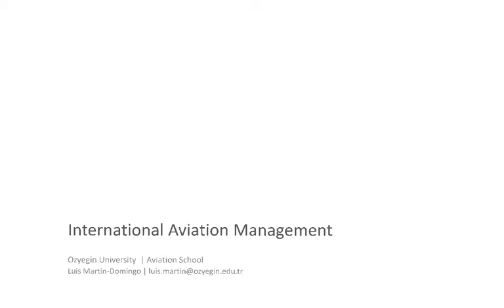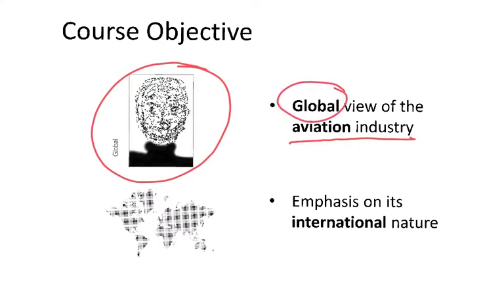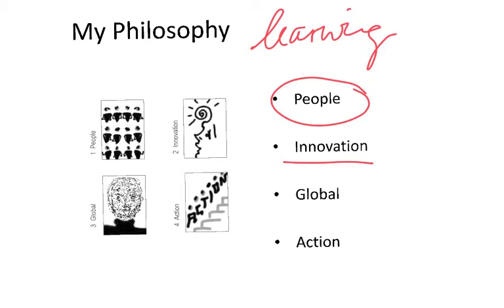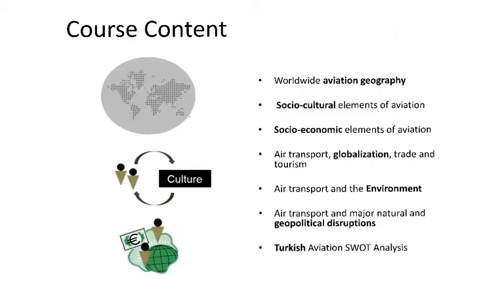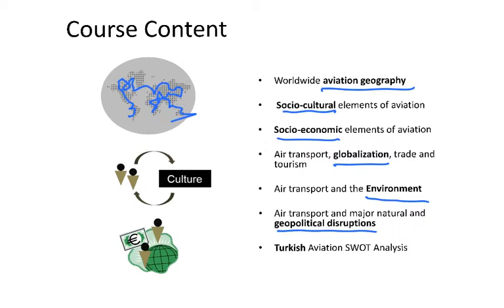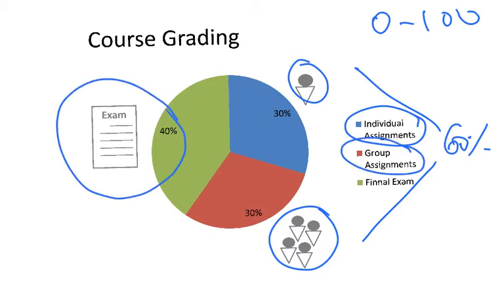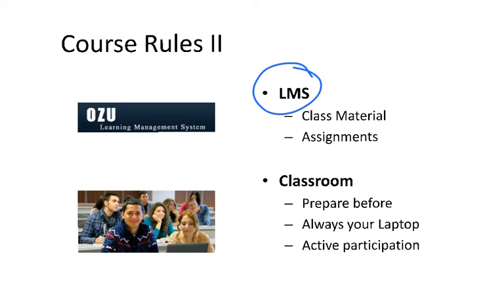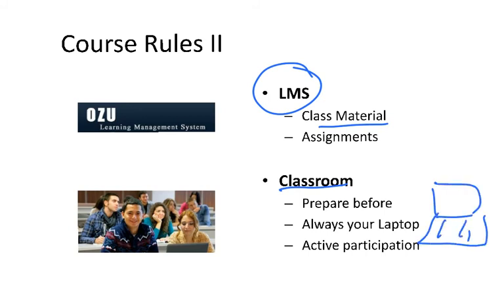International Aviation Management - Intro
Introduction to the International Aviation Class (AVM104) at Ozyegin University in Istanbul (Turkey)